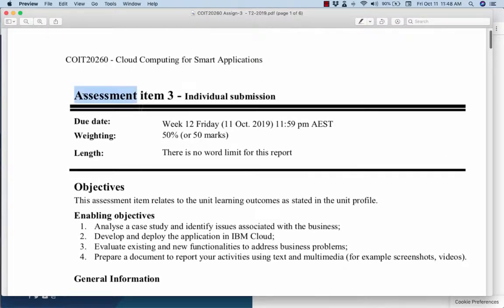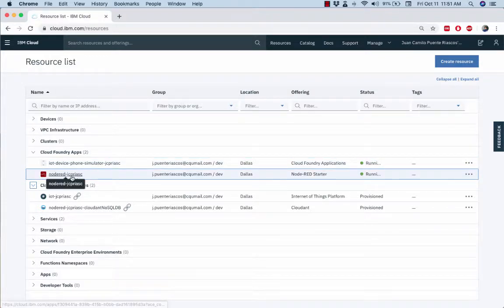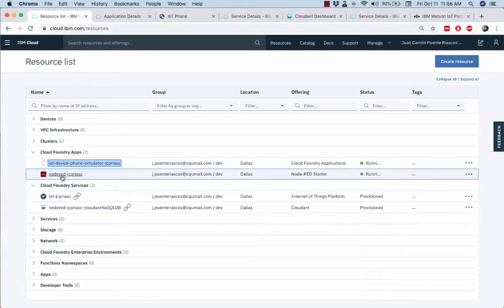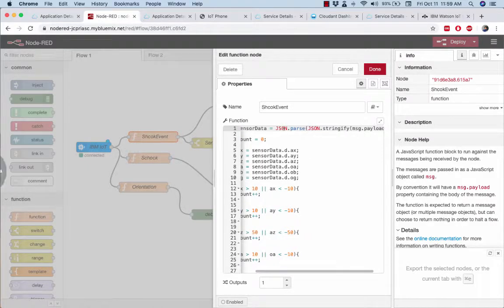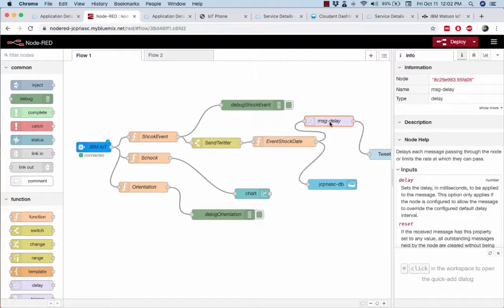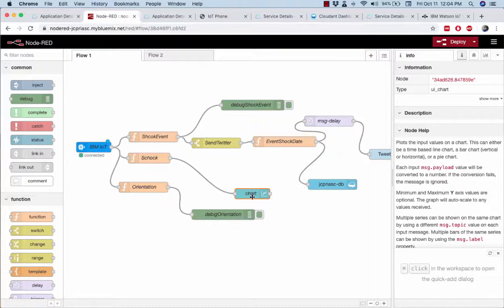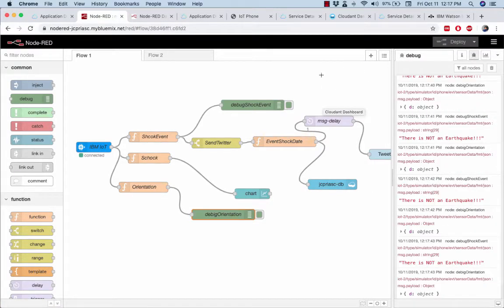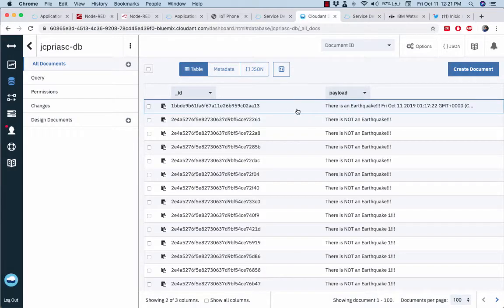Assessment3-COIT20260 - Cloud Computing for Smart Applications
The purpose of this assignment is to create a cloud based simulating environment which will help to identify/understand the problem stated in the given case study using analysis tools available in IBM Cloud. In assignment three, you are working individually.